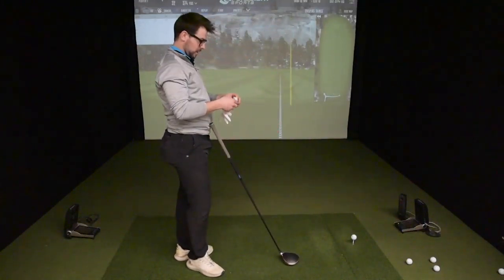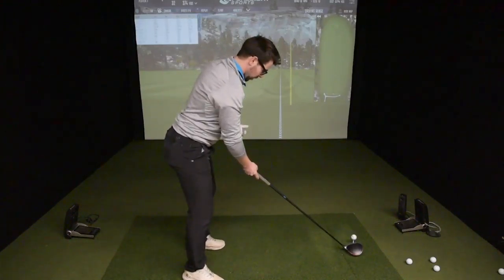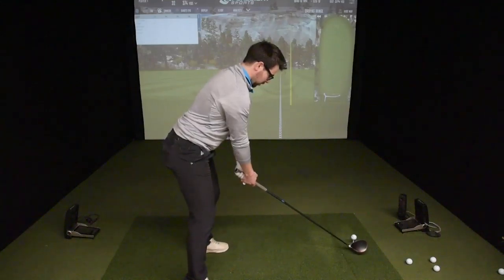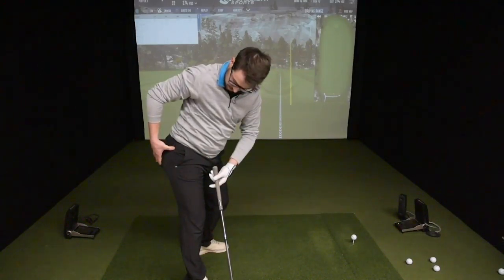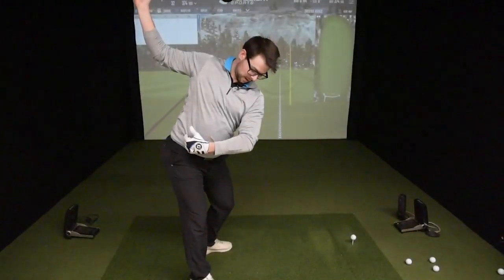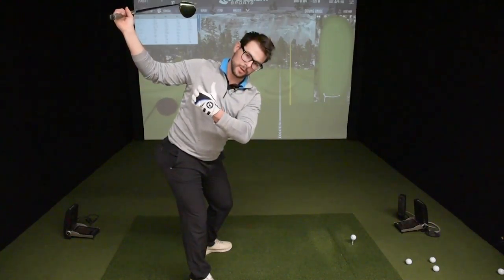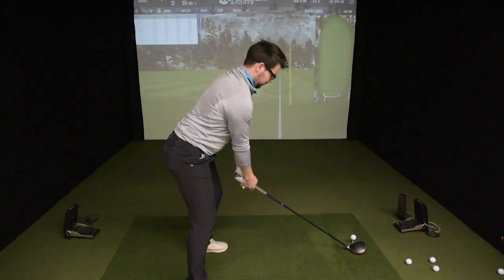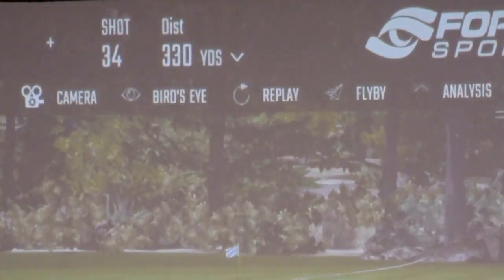Teaching Tuesdays with Brad Sheppard - How to Activate Your Core & Glutes